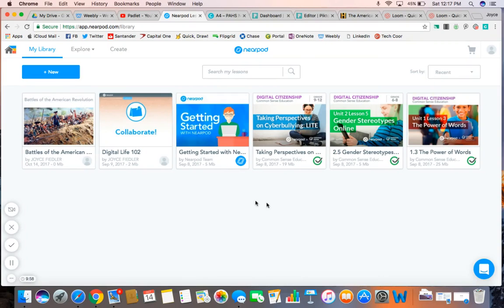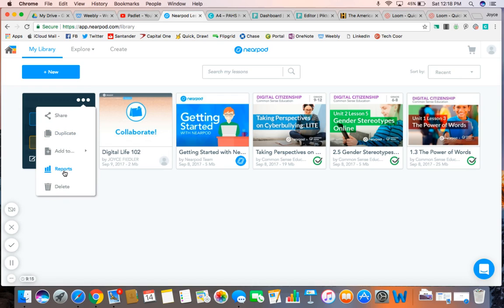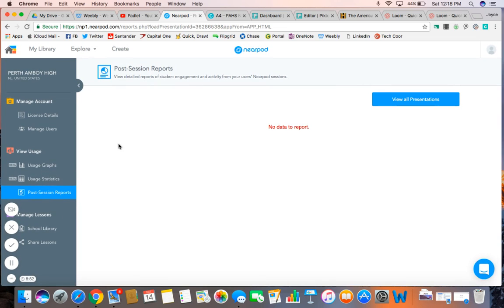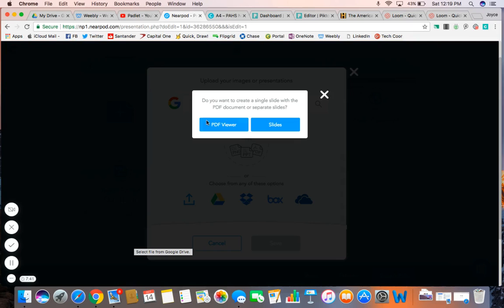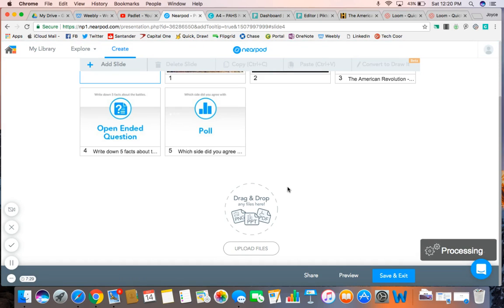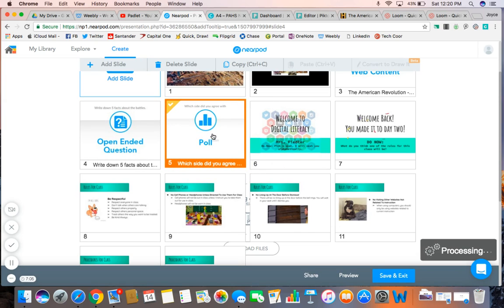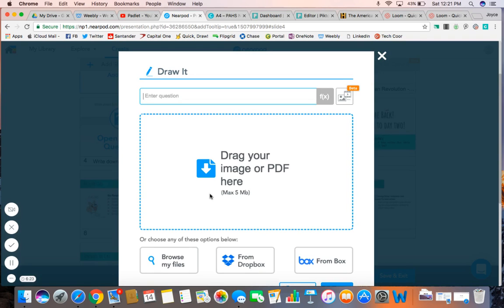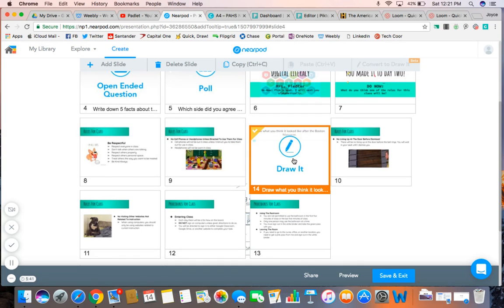Nearpod: Creating Your Own Lessons Part 3